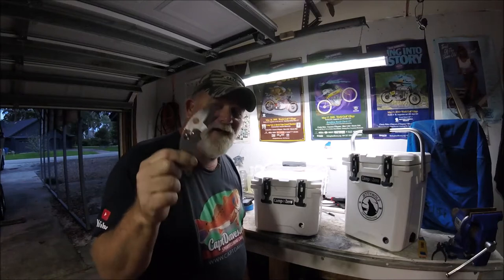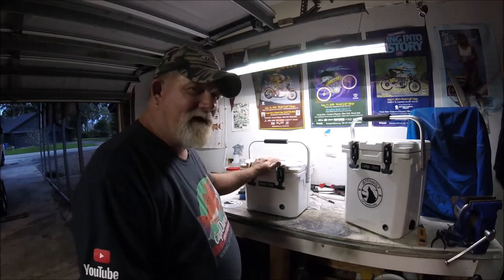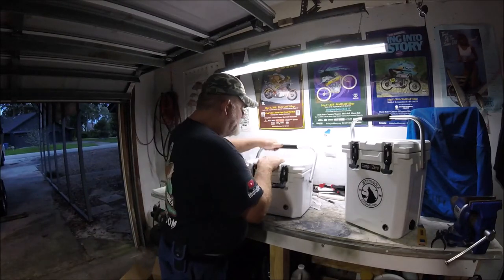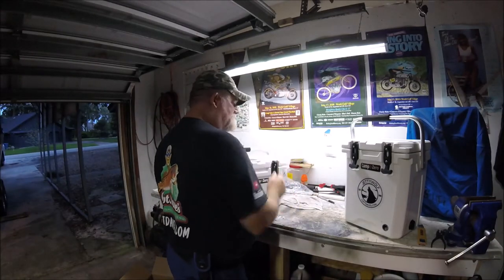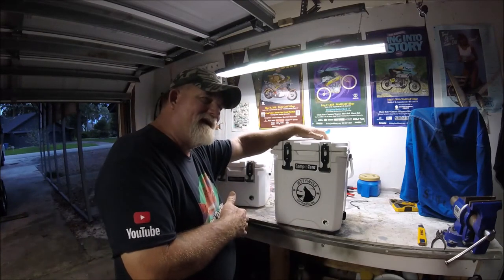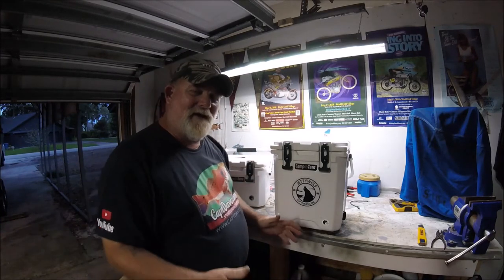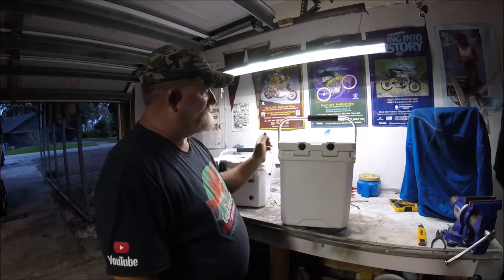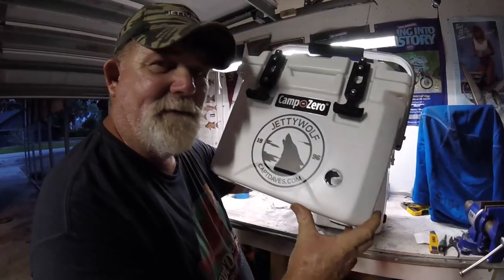CAMP-ZERO COOLERS & FREE JETTYWOLF DECALS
"JETTYWOLF LIVE" - 09/18/2021 ''a local announcement'' FREE JETTYWOLF DECALS WITH PURCHASE OF 16qt. CAMP-ZERO COOLERS. YES FREE!

12,500k 👍BE ONE
800+ videos, since 2007
-giving a simple ''like''👍 to a video takes .001 second'

📌Amazon ''tools of the trade'': reviewed and used items ARE

JACKSONVILLE to AMELIA ISLAND, FLORIDA
26' ALLOY PLATE CENTER CONSOLE - JETTY🐺WOLF
''largest, safest, most shade, most family friendly, river, inlet, coastal charters in Jacksonville, Fl. Equals, NO LONG, ROUGH, BOAT RIDES'

🔪KILL ALL CATFISH, SAVE THE ST. JOHNS RIVER❗

-wanna get a hold of me, go to my website and click ''CONTACT DAVE''